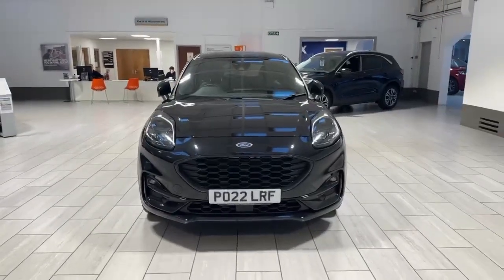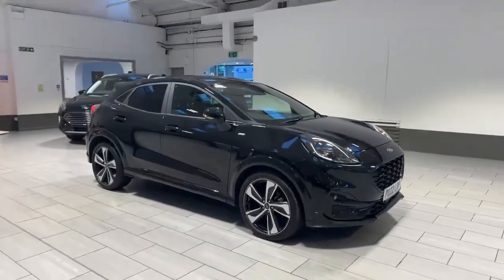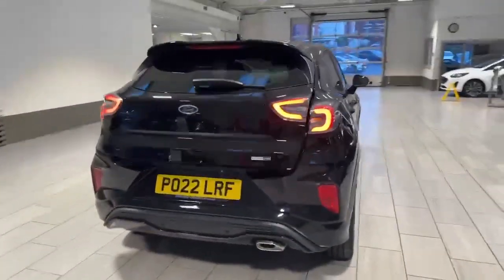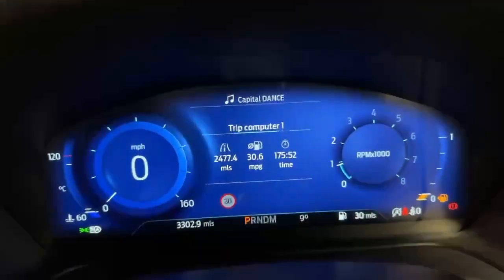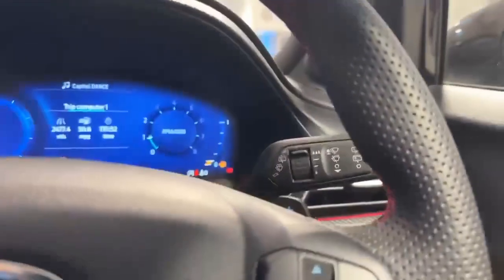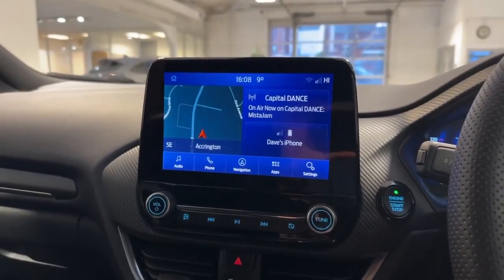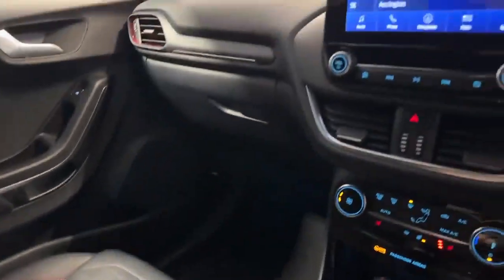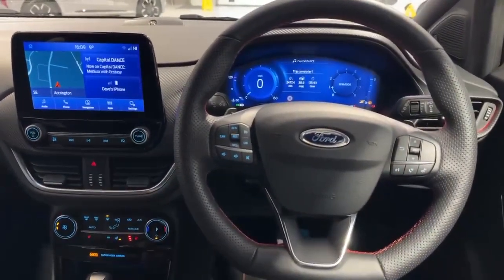Ford Puma 1.0 EcoBoost Hybrid mHEV ST-Line X 5dr DCT PO22LRF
Ford Puma
1.0 EcoBoost Hybrid mHEV ST-Line X 5dr DCT (Accrington)